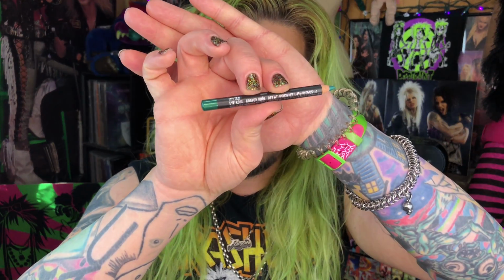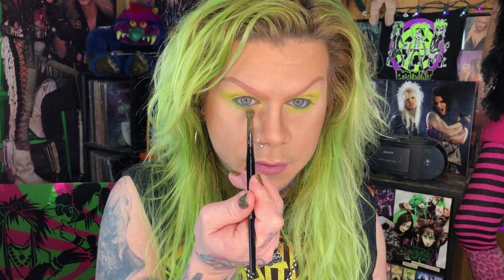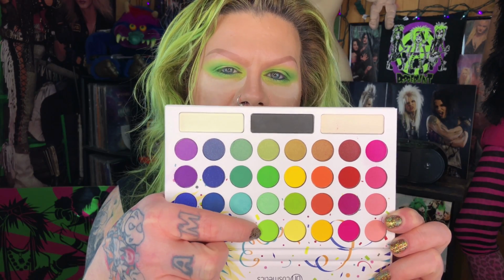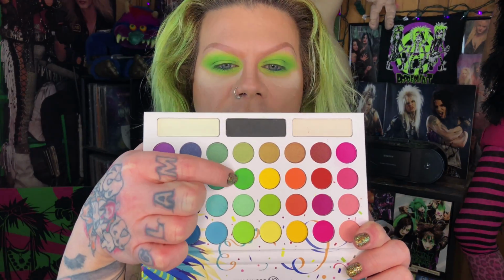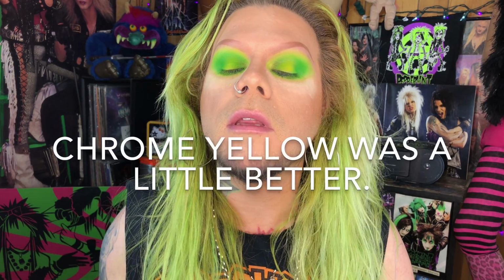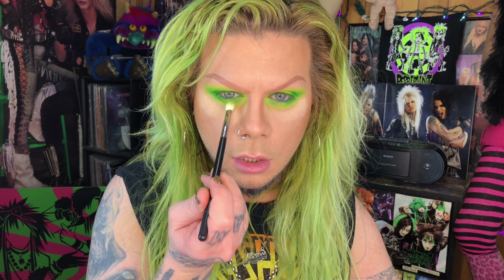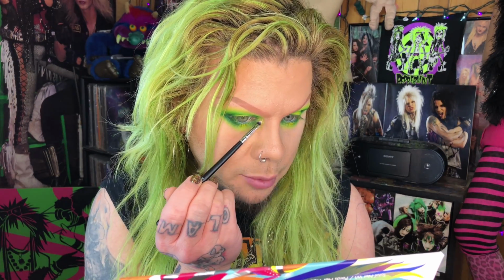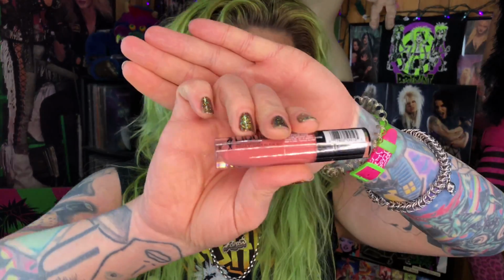NEON GREEN Tutorial / WET 'N WILD Liquid Catsuit METALLICS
Welcome back to another bright eyeshadow tutorial with the Bh Cosmetics Take Me Back To Brazil palette!! I also picked up 3 of the 4 new shades from the Wet 'N Wild Liquid Catsuit Metallics collection!!

** UPDATE **

The MAC Lipglass did not play well with the metallic liquid lip.  It was a gloppy mess by the time I finished filming, especially along the inner rim of the lip.  I'll continue to experiment with other toppers, but this liquid lip is beautiful on its own, and doesn't really need anything else paired with it.

COMPLECTION PRODUCTS/BRUSHES USED:

- It Cosmetics CC Cream in Medium applied with a damp Beauty Blender
- It Cosmetics Bye Bye Under Eye applied with the larger end of the double ended brush from the Urban Decay Naked palette, then blended in with a damp Beauty Blender
- Eye area set with my Frankenstein loose powder/highlight cocktail with a dry, medium sized Beauty Blender
- Wet 'N Wild Photofocus Pressed Powder in Neutral Beige to set the face with a large powder puff by MAC
- MAC Mineralize Skinfinish in Give Me Sun! applied to the perimeter of the face with a MAC 134 brush
- MAC Sculpting Powder in Shadester for contour, applied with a MAC 168 brush
- MAC Powder Blush in Blushbaby, applied with a MAC 137 brush
- MAC Sculpting Powder in Bone Beige for nose contour and inner half of the eyebrows, applied with a Sigma E25 brush
- MAC Paint Pot in Quite Natural to finish the eyebrows, applied with an Anastasia Beverly Hills #10 brush

EYES:

- Morphe M433 to apply MAC True Chartreuse Paint Stick
- Morphe E17 to apply MAC Landscape Green Paint Stick
- Morphe M433 to apply and blend the brighter green shadows
- Morphe shader brush from the vegan brush set to pack on the yellow shadows
- Morphe E36 for precision while placing MAC Plumage eyeshadow
- Sigma E25 to soften the edges of the darker greens
- Morphe concealer brush from the vegan brush set to apply NYX Glitter Primer
- Morphe M562 to apply MAC Glitter in Crystalled Lime